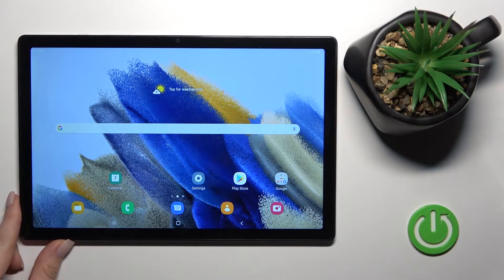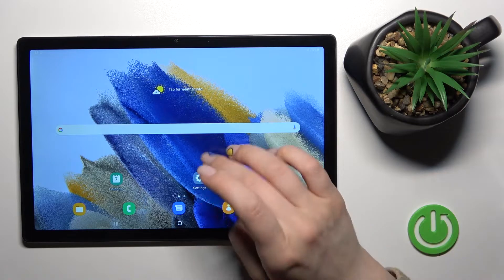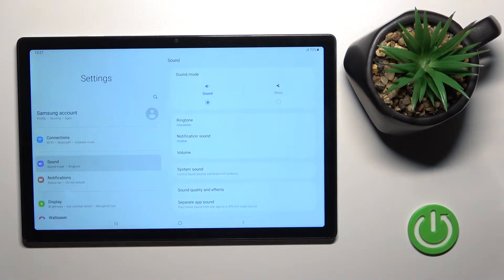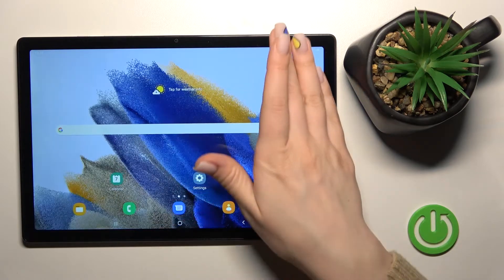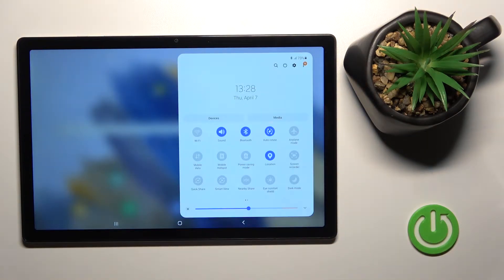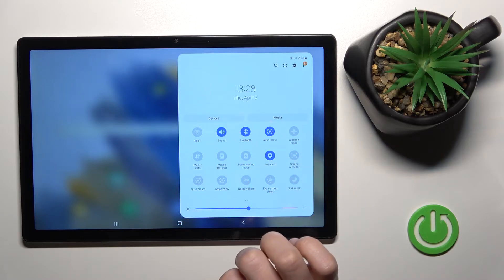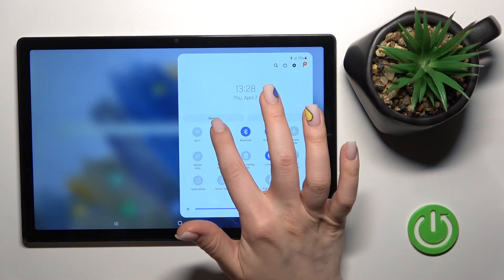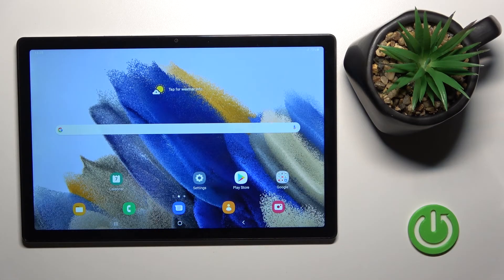How to Turn enable Silent Mode on Samsung Galaxy Tab A8 2021 | Block Sounds and Vibrations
Check our website and learn more info about Samsung Galaxy Tab A8 2021:

Not really sure how to turn on/off silent mode on Samsung Galaxy Tab A8 2021? Are you looking for a way to block sounds and vibrations on Samsung Galaxy Tab A8 2021? We are coming with the tutorial, where we show you how to manage silent preferences on Samsung Galaxy Tab A8 2021. If you want to mute sounds and block vibrations on the presented model of Samsung Galaxy Tab A8 2021, check out the enclosed tutorial and use silent mode on Samsung Galaxy Tab A8 2021 successfully. Let’s follow the uploaded tutorial and activate silent mode on Samsung Galaxy Tab A8 2021. Visit our HardReset.info YT channel and discover many useful tutorials for Samsung Galaxy Tab A8 2021.

How to turn on silent mode on Samsung Galaxy Tab A8 2021? How to turn off silent mode on Samsung Galaxy Tab A8 2021? How to block sounds on Samsung Galaxy Tab A8 2021? How to activate silent mode on Samsung Galaxy Tab A8 2021? How to use silent mode on Samsung Galaxy Tab A8 2021?